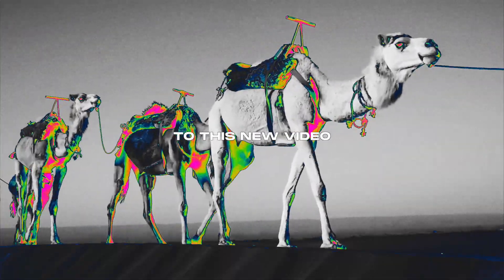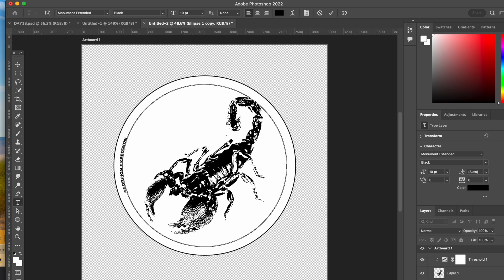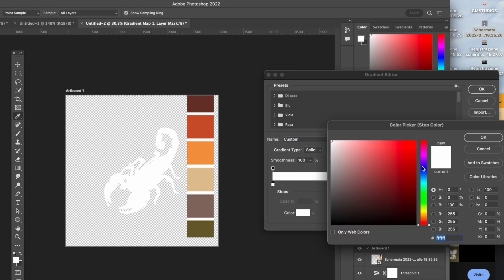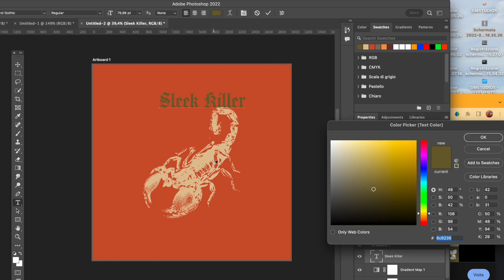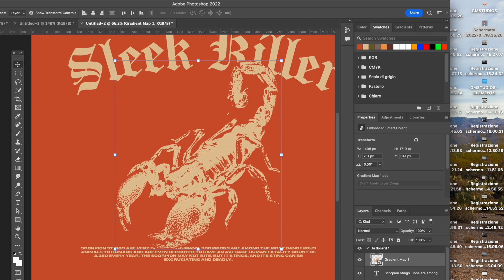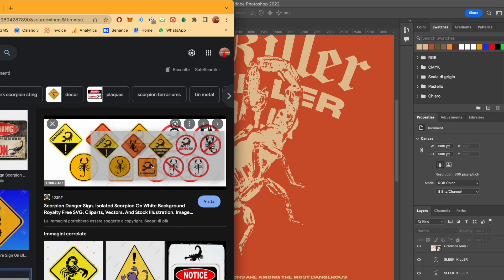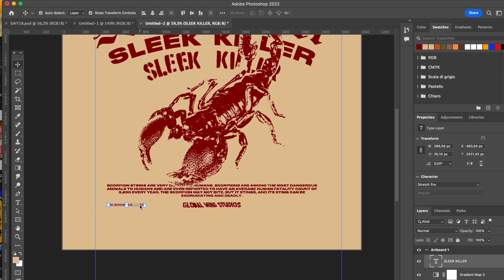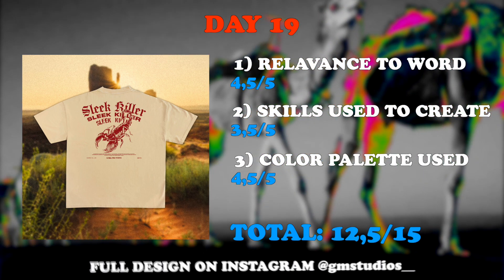Streetwear T-Shirt Design in Photoshop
Day 19, Creating a Streetwear T-shirt design per day for 30 days. This can be also watched as a tutorial on how to open a clothing brand by designing a tshirt design like the one in this video.

Word of today: KILLER

This is a new format that takes as inspiration the challenge made by @ryan   penny challenge, the only difference is that i'm doing it with photoshop and my creativity.